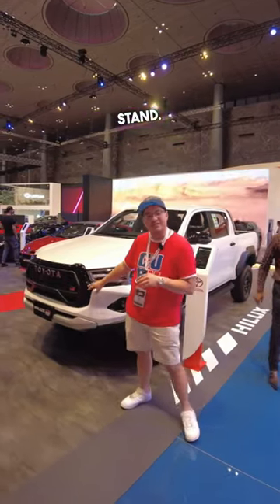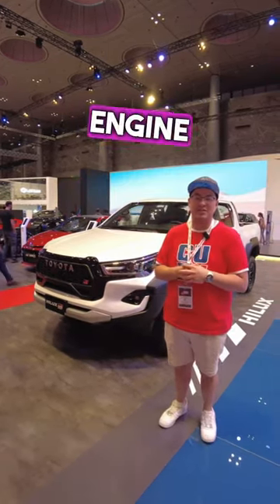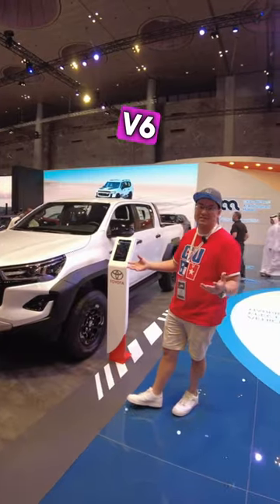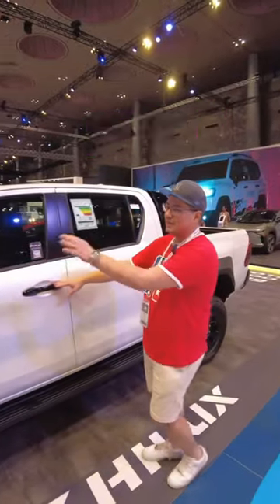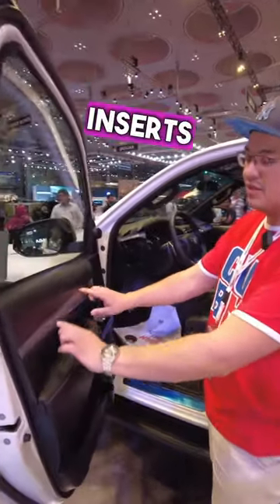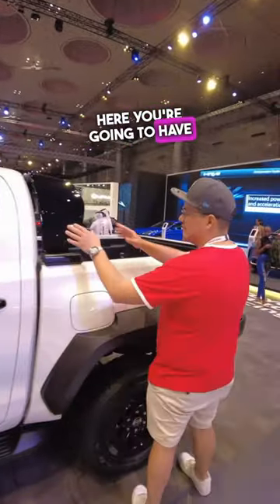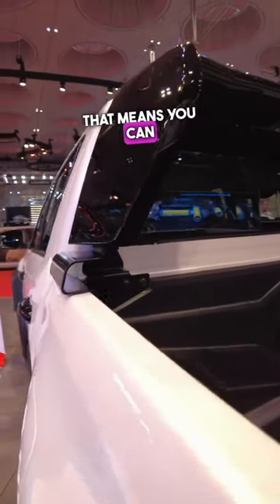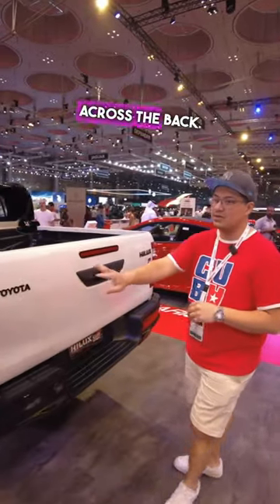2024 V6 Petrol Toyota Hilux GR Sport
🚀 Unleash the Power: 2024 Toyota Hilux GR Sport V6 Petrol Review! 🌪️ Get ready for a wild ride as we explore the beastly performance, cutting-edge features, and rugged design of the Hilux GR Sport V6. Buckle up and dive into the future of off-road excellence! 🔥🏞️ ToyotaHiluxGR V6Power OffRoadBeast CarReview2024 ToyotaPerformance GRSportV6 TruckEnthusiast ute 🚙💨